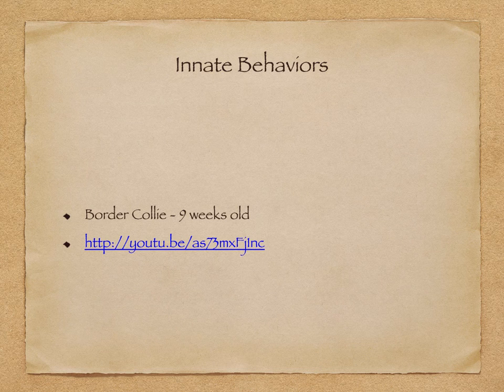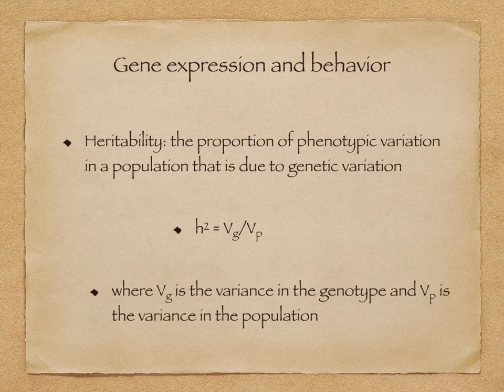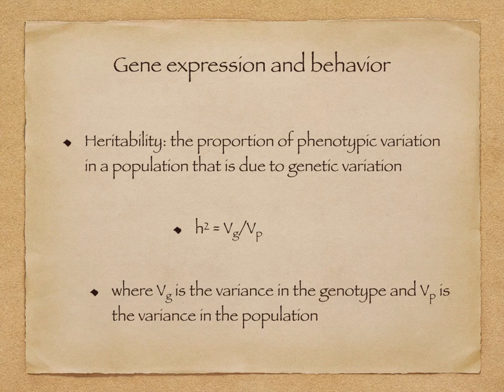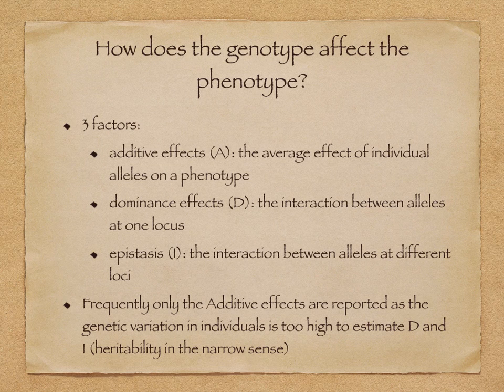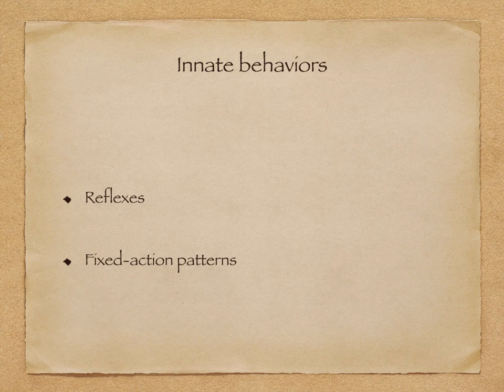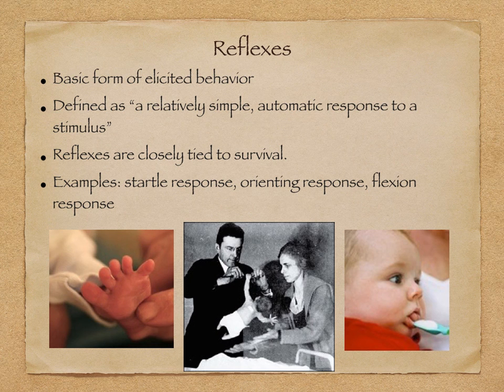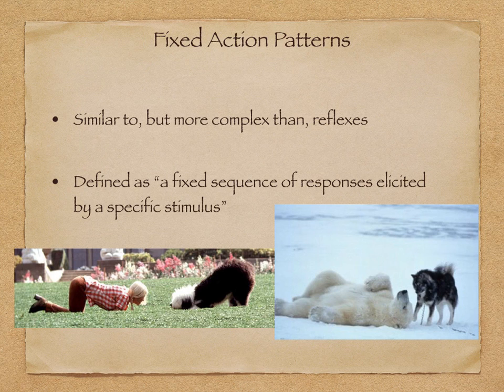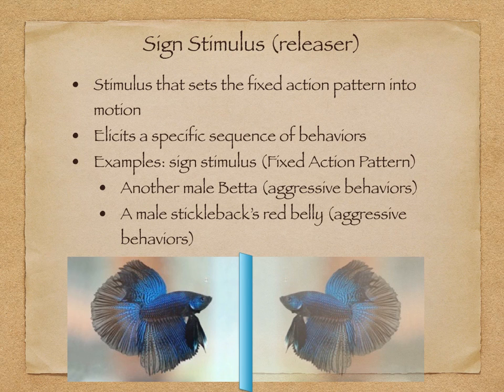4 Behavioral Genetics Fall 2016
Behavioral Genetics quick overview